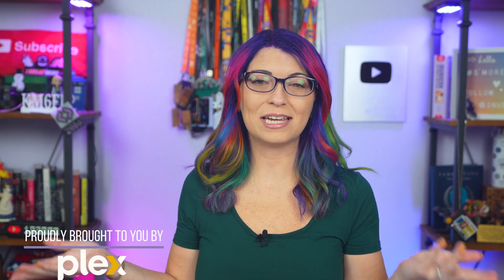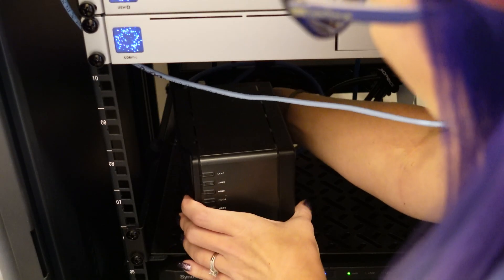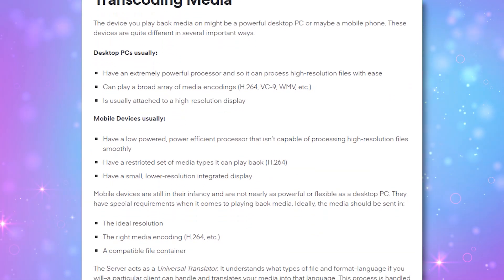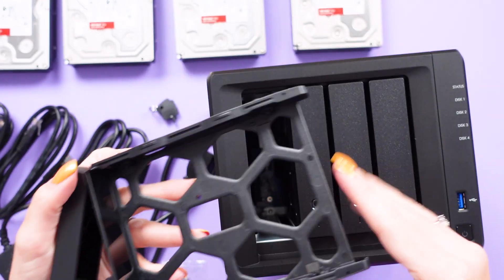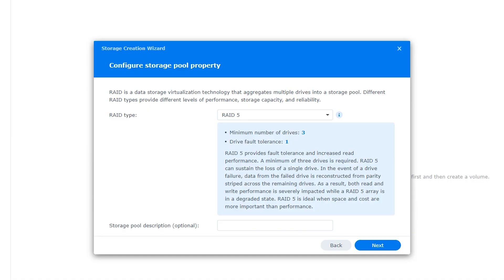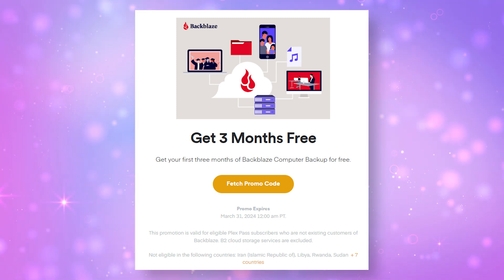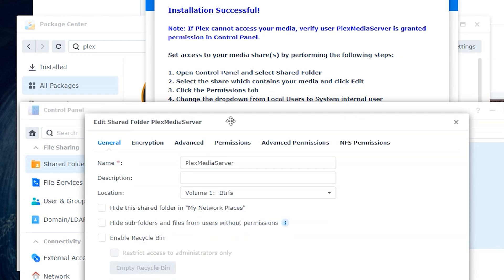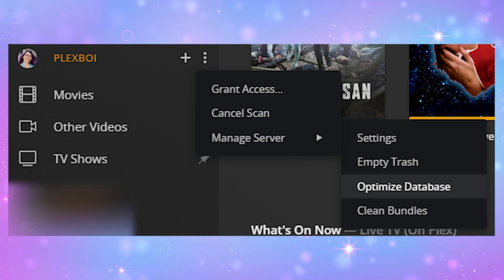How To Upgrade Your Plex Server With A New NAS!